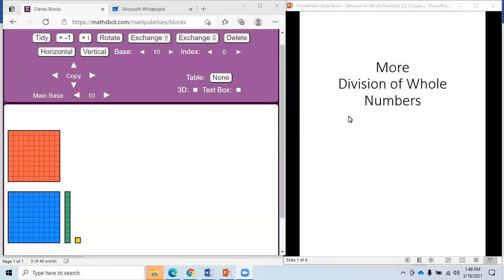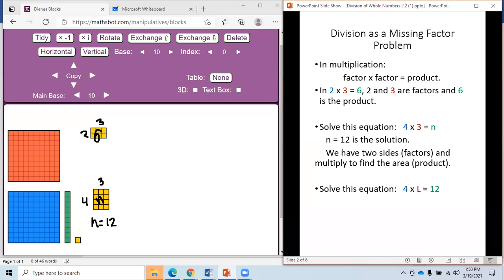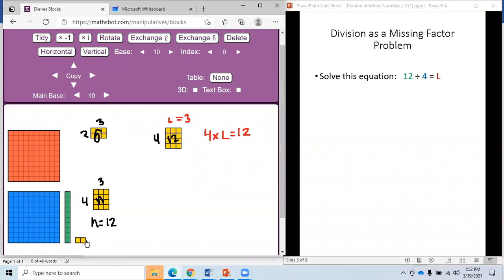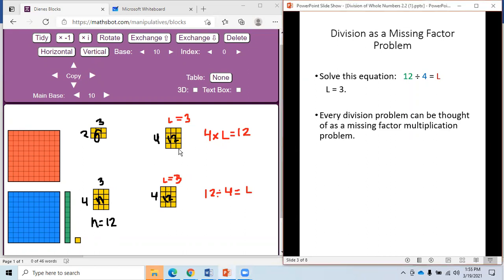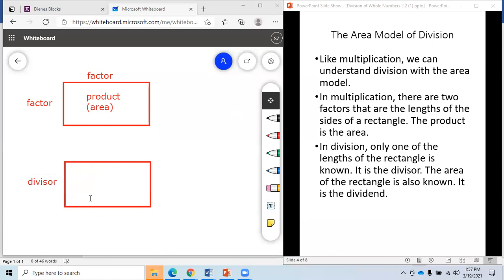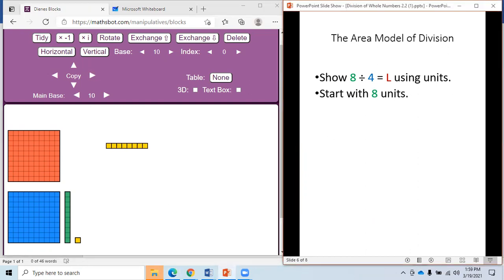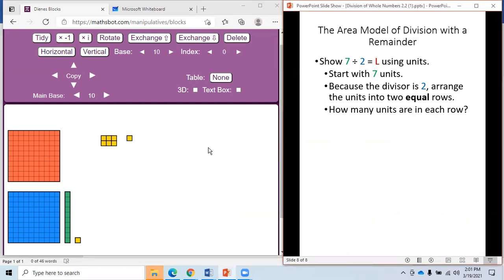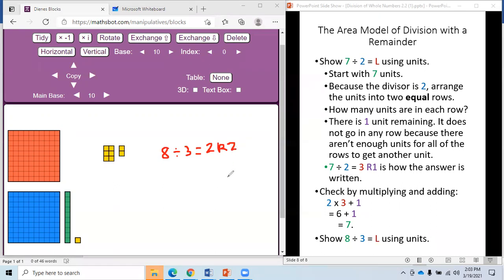More Division of Whole Numbers